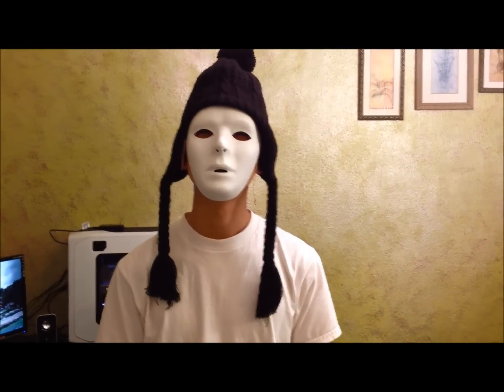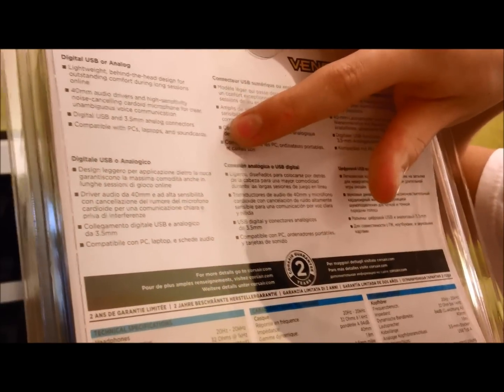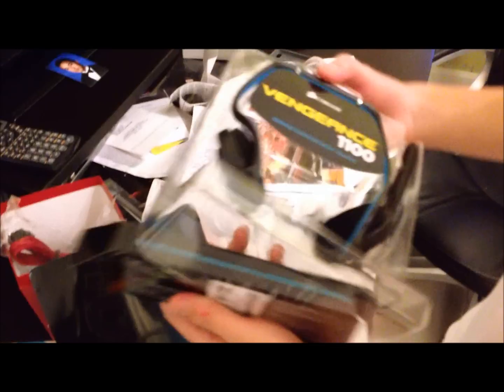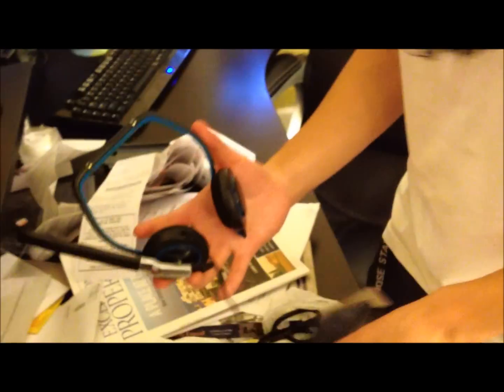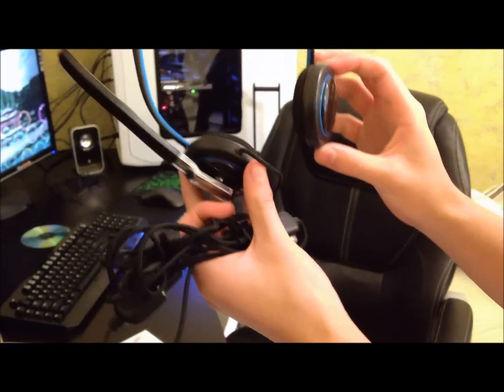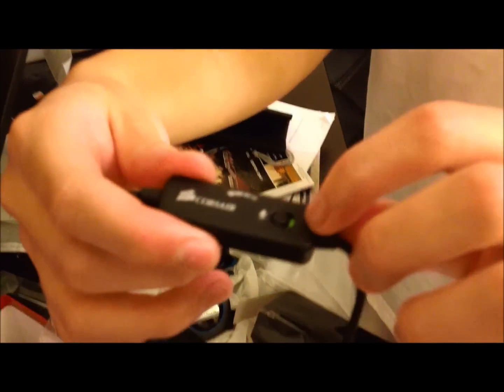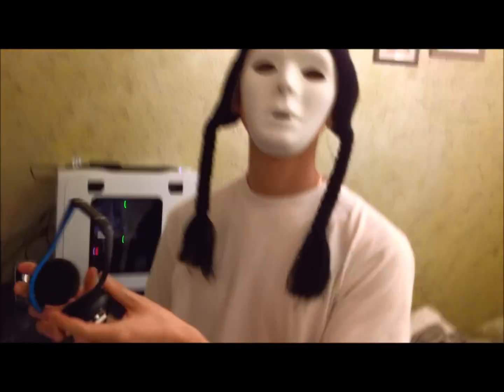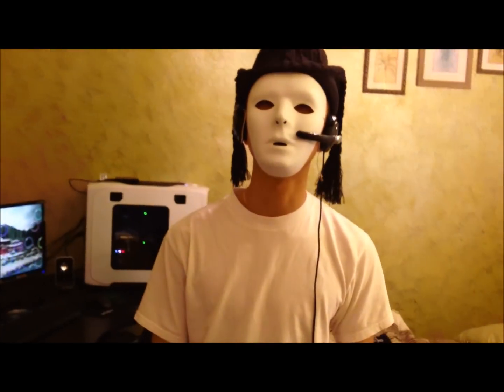Unboxing: Corsair Vengeance Gaming Headset 1100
Unboxing and overview of the Corsair Vengeance Gaming Headset 1100.

*UPDATE* After using the headset for about 2-3 months, the right side broke off completely. I am sure this is a product defect because others have had the same problem as well. I recommend getting the Corsair Vengeance 1300 headset instead. Video to come.